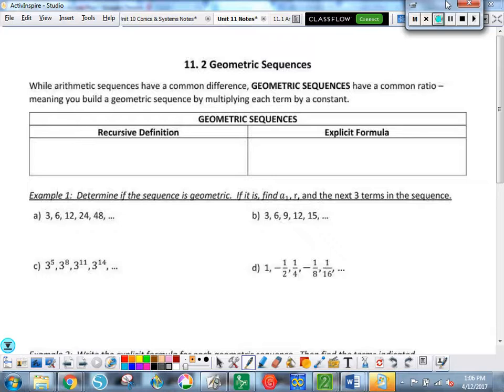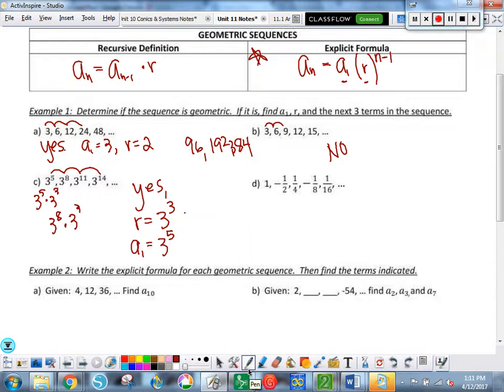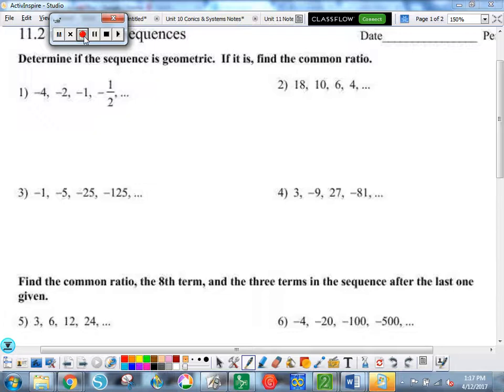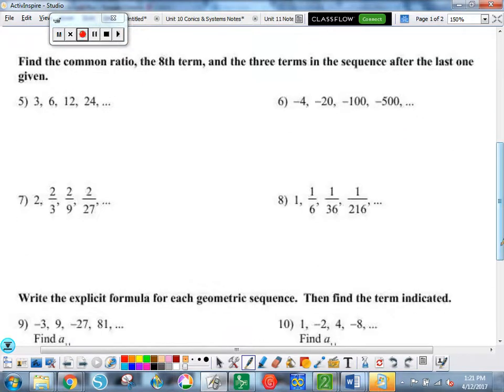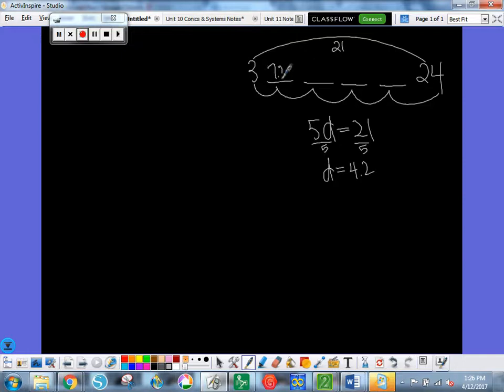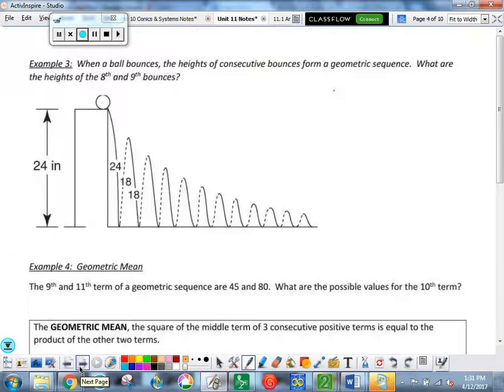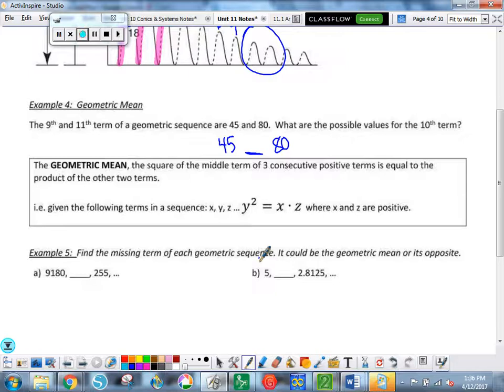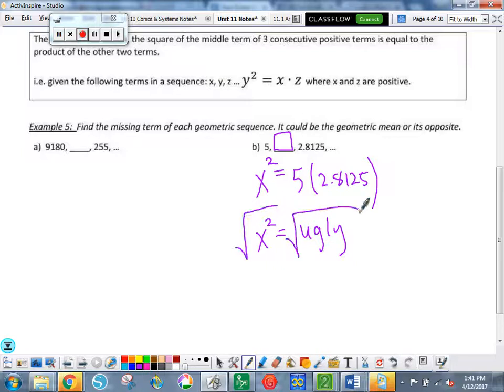SM3 11.2: Geometric Sequences